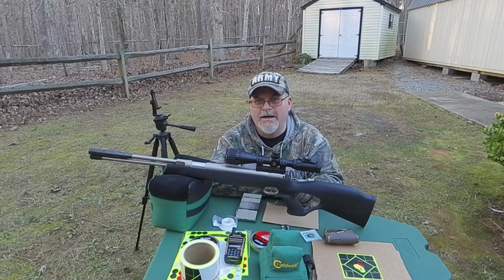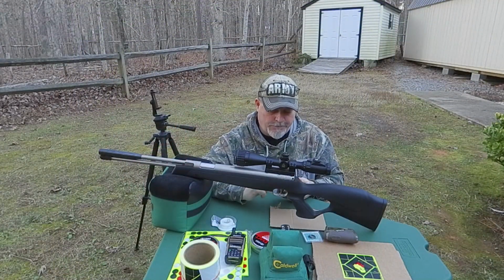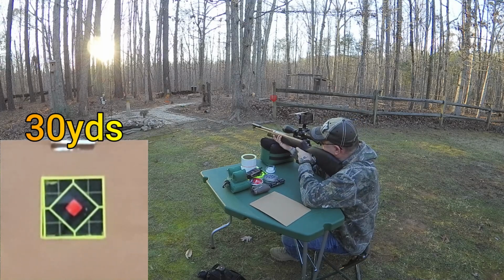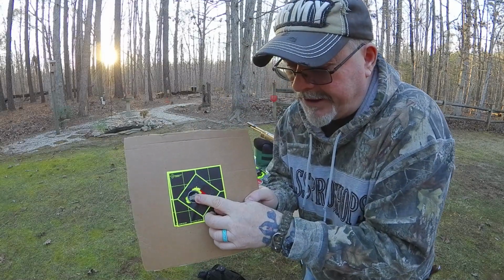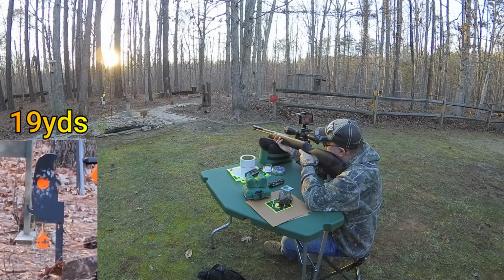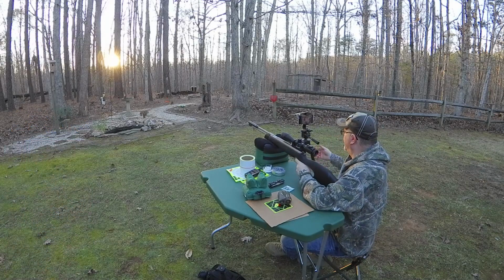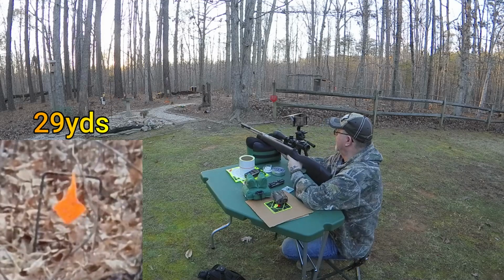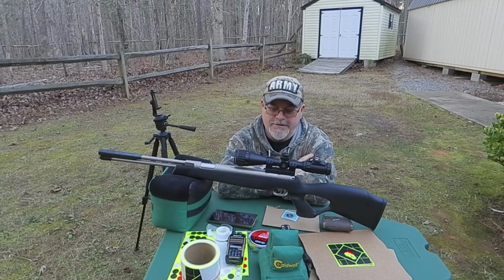WeihRauch HW97K Synthetic Stainless .22 cal Review!!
The Hw97K WeihRauch is an amazing air rifle and in this video we are doing full review and accuracy test.

Utg 3x9x40 scope
Rabbit target
Squirrel target
Bird target
Prairie dog target